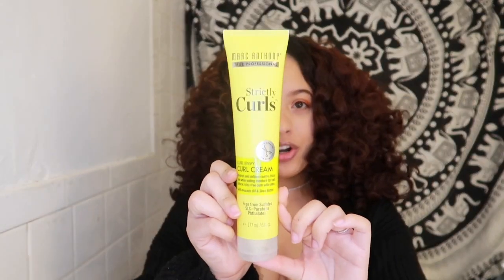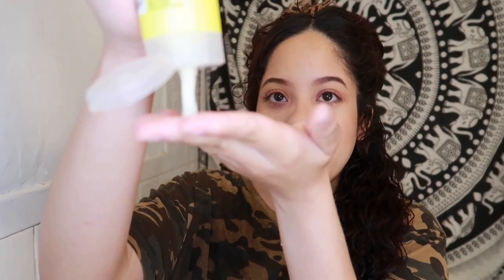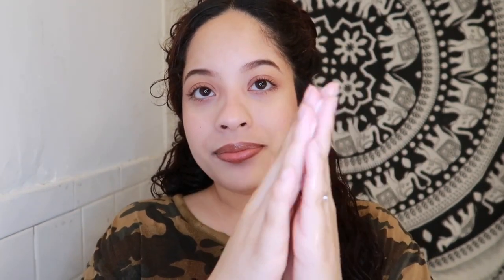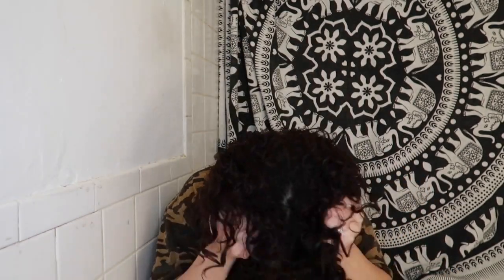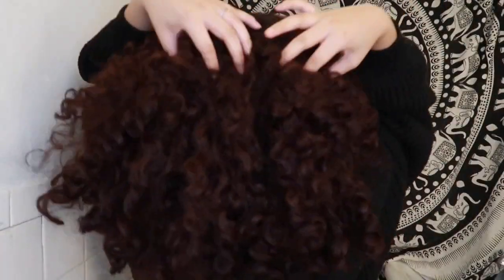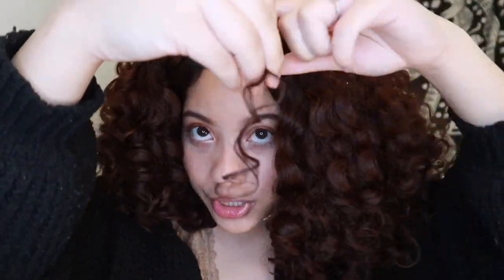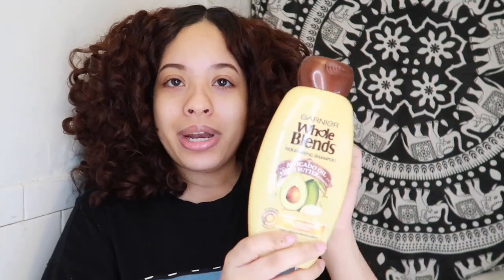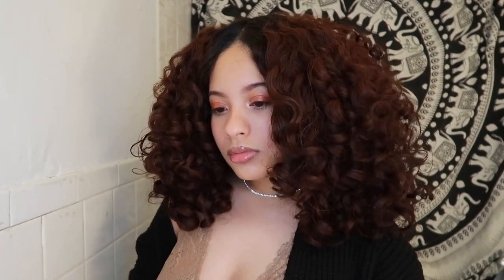TESTING A VIRAL TIKTOK PRODUCT FOR CURLY HAIR | Strictly Curls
Today I'm testing a viral tiktok curly hair product. The strictly curls. I used this product like 4-5 years ago when I was starting my curly hair journey. This product was part of my curly hair routine. Now that my hair is healthy I decided to revisit the product. The Strictly curls cream claims to eliminate frizz, define curls, and give you shine. This is a 3 day review and a chatty video of me trying out the product on my curly hair.

I have 2c-3c curls

* I buy the products mentioned in my channel with my own money and all opinions are mine. I like testing the product for a few days that way I can give you guys a good review.